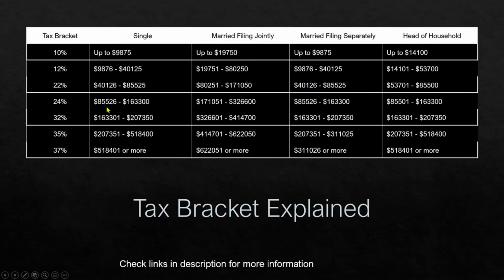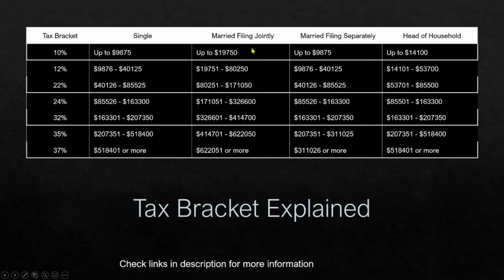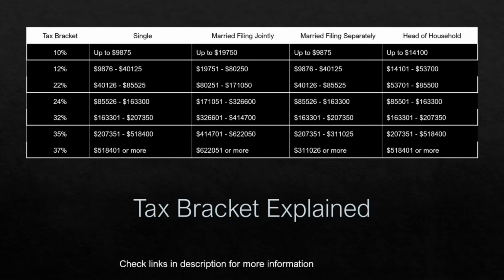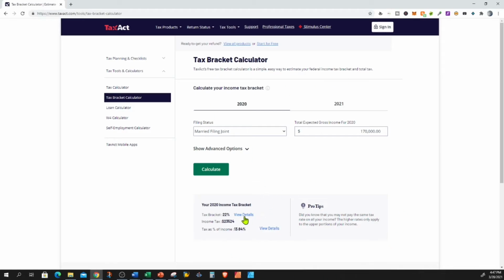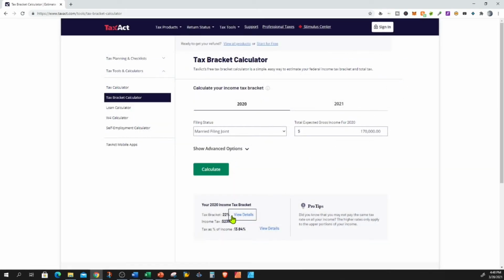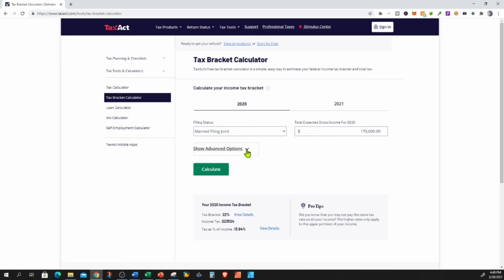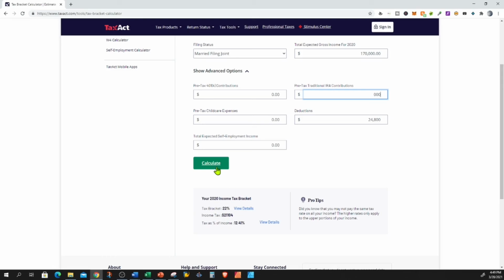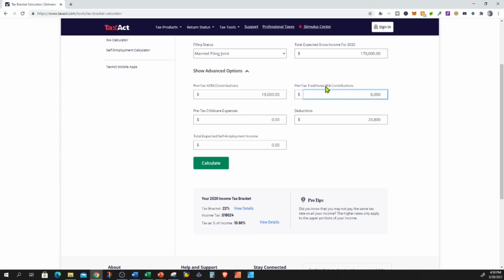What is Tax Bracket and Tax Calculator?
Tax bracket explained and find a tool how to calculate tax brackets.
Taxes are not so complex if we understand how taxes works and take advantage of it.
In this video you can see a demo of tax calculator.